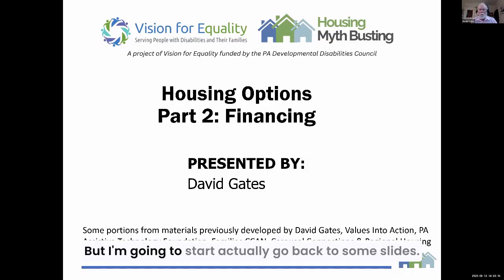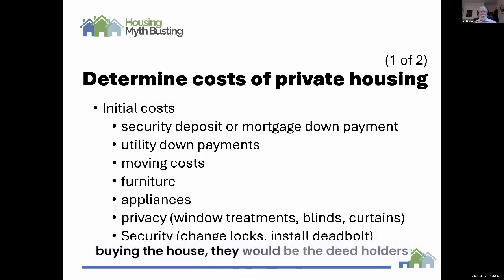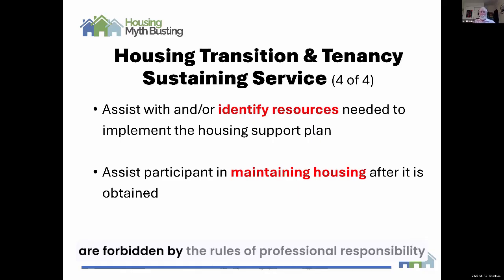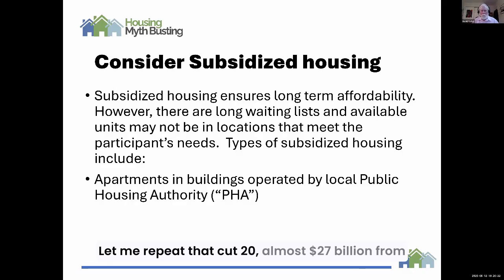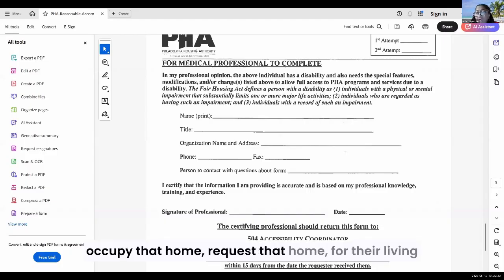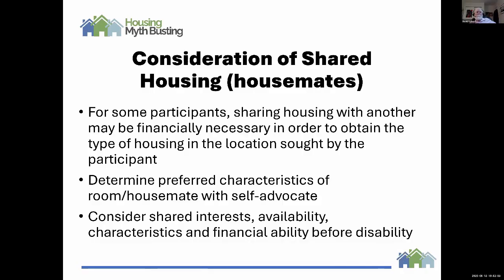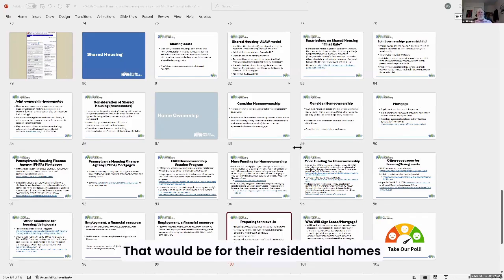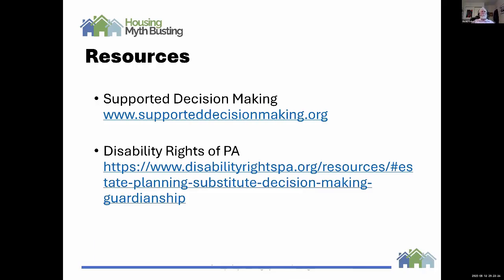Creative Planning and Financing Vision for Equality Busts Housing Myths, Part 2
Join us as we explore housing options, financial planning, and resources to help you secure the home you want and need with leading expert David Gates.